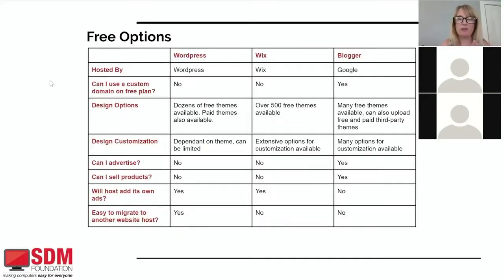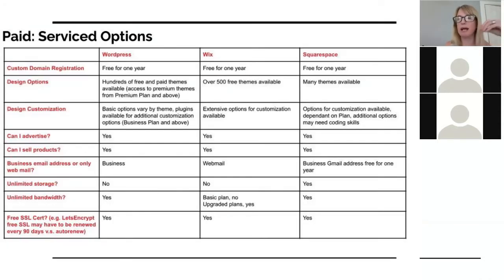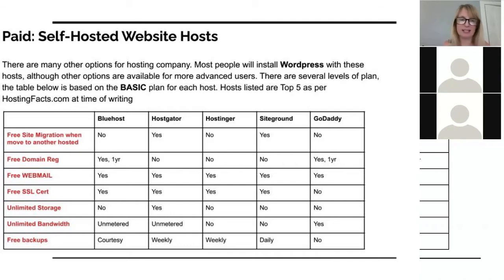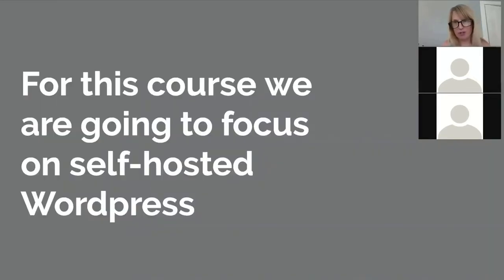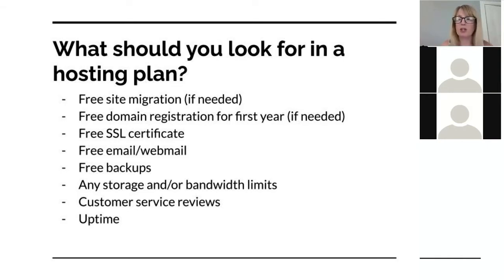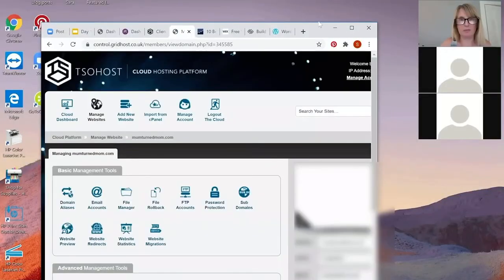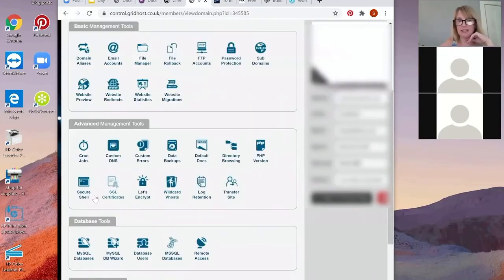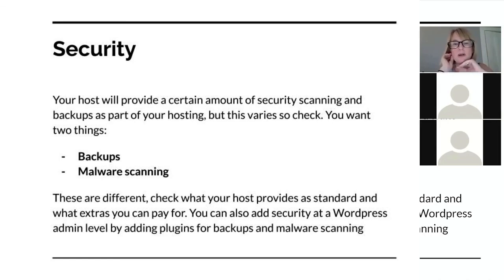SDM August 2020 Small Business Website Part 1 of 6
The first of four lessons in building a small business website. This video is an excerpt of day one of four of our online lesson.